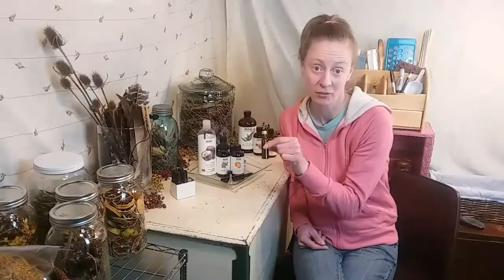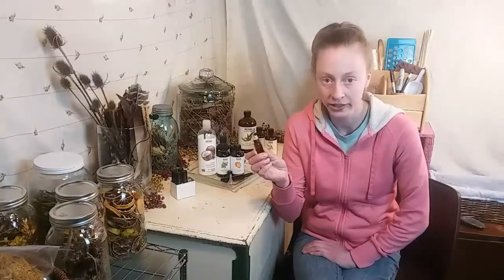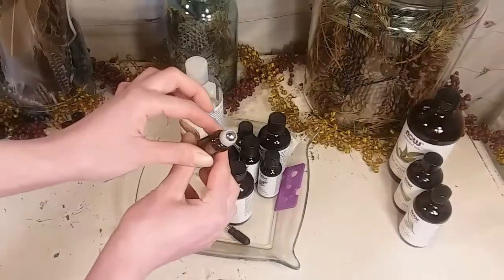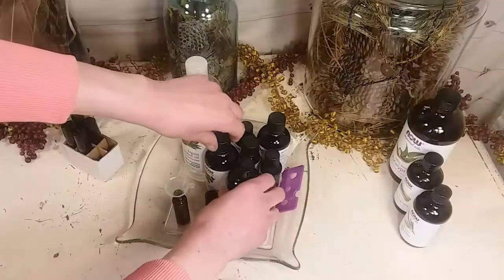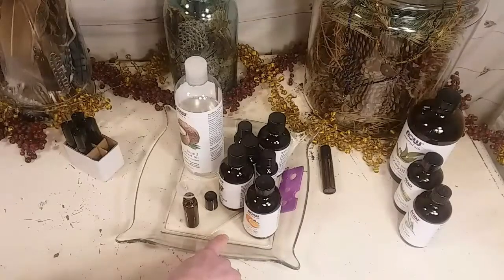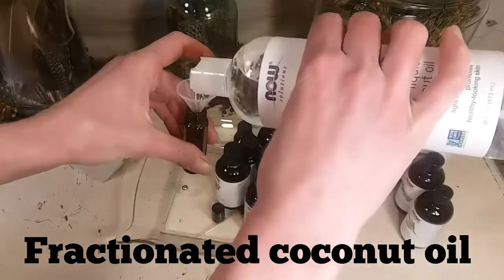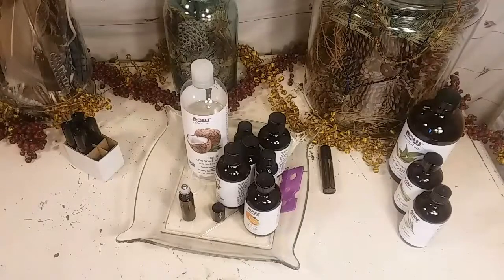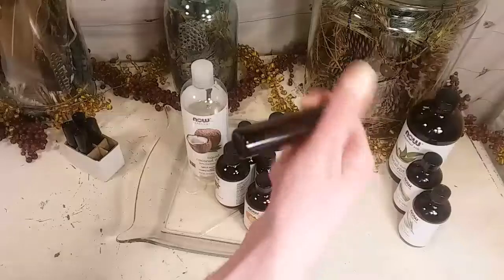How to Make an Essential Oil Roller Bottle | How to Make Aromatherapy Roll-Ons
These easily made roll-on essential oil rollerballs are a must have on the homestead. Aromatherapy is an important part of natural healing. I keep these around to help many ailments that come along in life. The versatility of these rollerballs allow for personalization and customizable bottles for each member of your household. Join me and I will show you how easily they can be made!

24, 10ml Roller Bottles for Essential Oils - Amber, Glass with Stainless Steel Roller Balls by Mavogel (3 Extra Roller Balls, 54 Pieces Labels, Opener, Funnel, Dropper, Brush Included)

Ezy Dose Ear and Eye Medicine Dropper | For Liquid & Essential Oils | 1mL Capacity | Straight Tip | Glass (There are different tip options offered - I choose Straight Tip)

NOW Solutions, Liquid Coconut Oil, Light and Nourishing, Promotes Healthy-Looking Skin and Hair, 16 Fl Oz (Pack of 1)

NOW Foods Orange Oil Sweet, 4 Ounce + 1 Glass Dropper

NOW Foods Essential Oils Peppermint -- 4 fl oz (4 oz + 1 Glass Dropper)